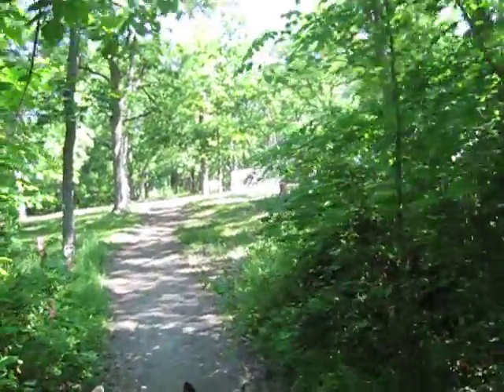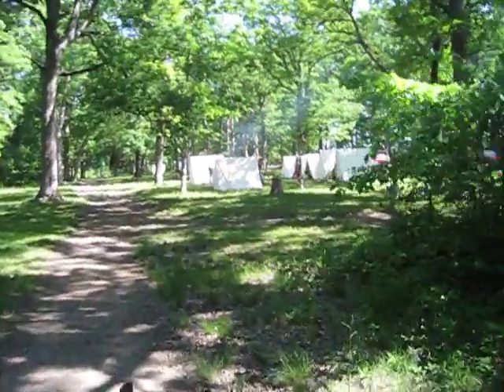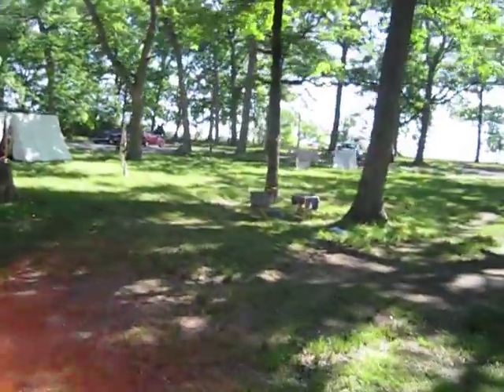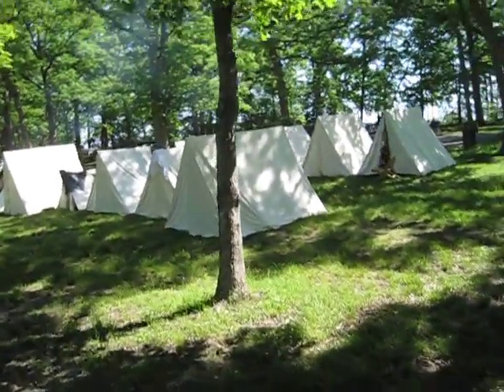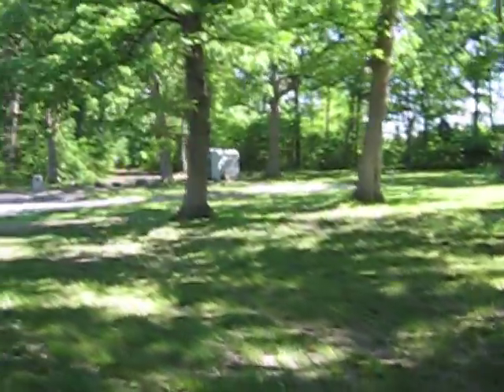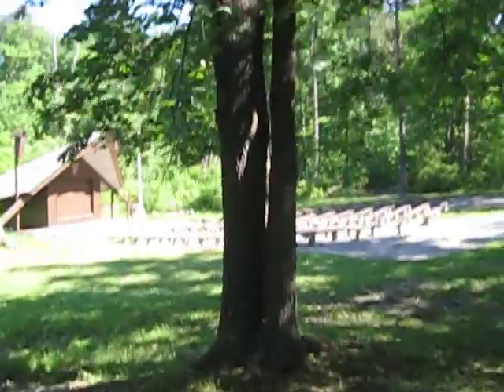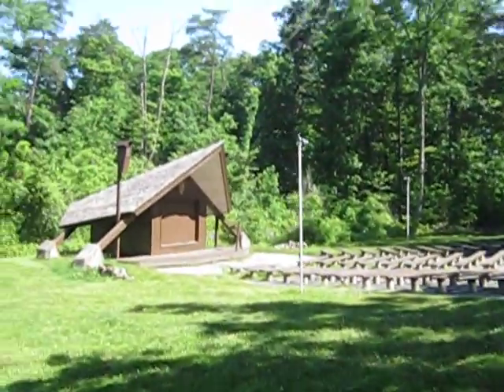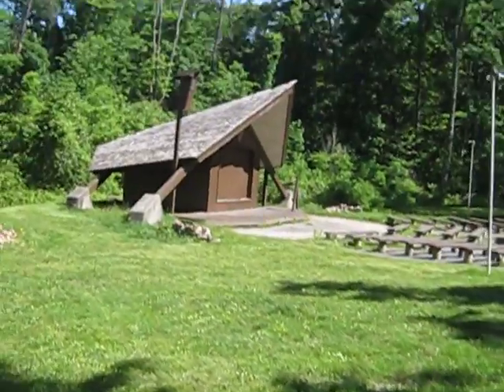Re-enactment Camp at Gettysburg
5/20/12   These people show you how the history in Gettysburg was really made!  Their tents are pitched and they're in costume all day long.  It is seriously neat!  :O)